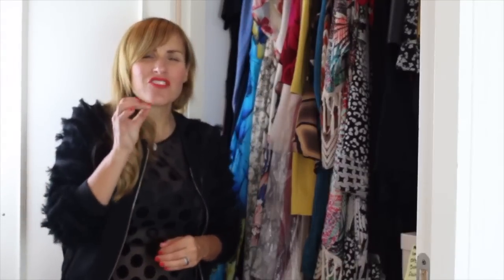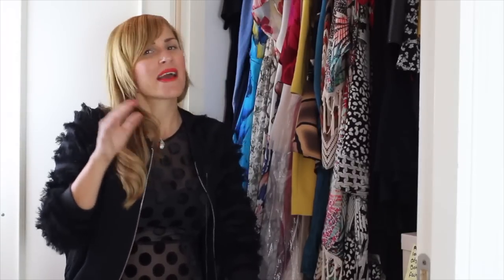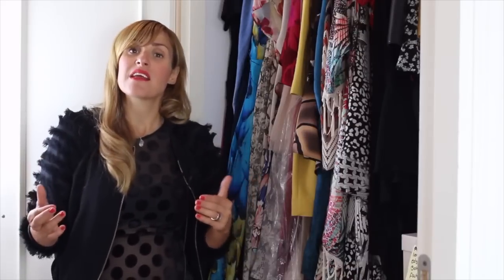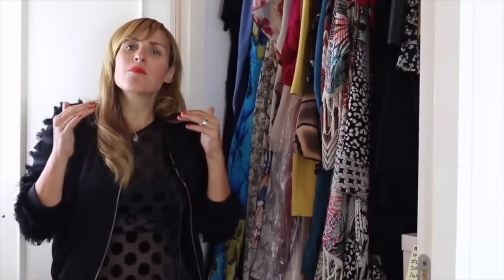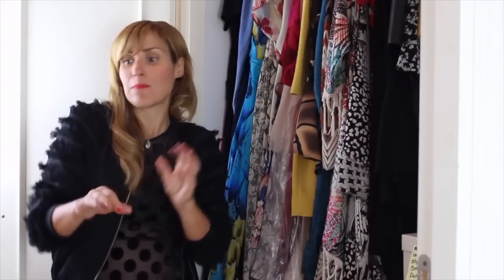4 Silly Style Mistakes That Let Your Outfit Down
In this video I share with you 4 very common silly style mistakes (and how to fix them) that a lot of women make which unfortunately RUIN the look of their outfit.

WANT MORE OF MY STYLE ADVICE?
I would LOVE you to join the hundreds of women inside my Private Facebook Community who are taking massive action towards building their confidence through their wardrobe with my daily style advice videos:

OR

Discover my top 10 style tips that have the power to upgrade your wardrobe TODAY.

DOWNLOAD MY FREE 10 STYLE SECRETS BOOK